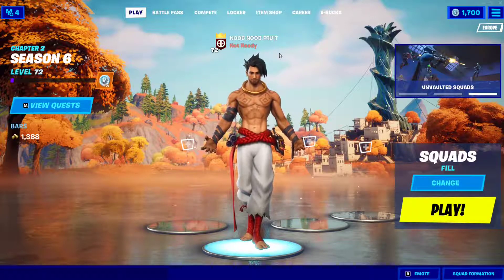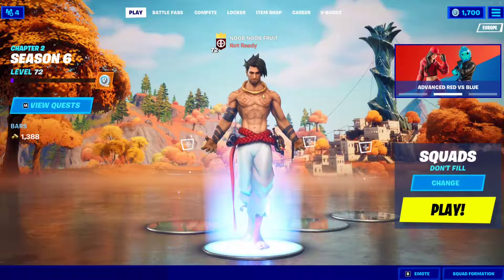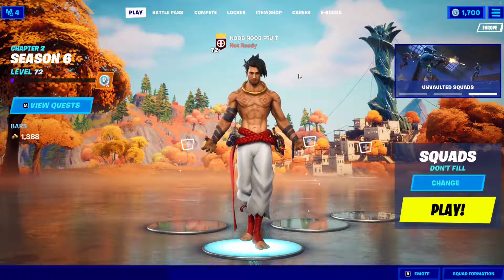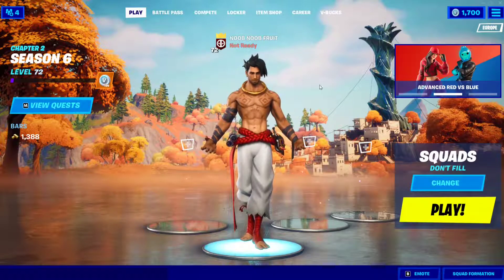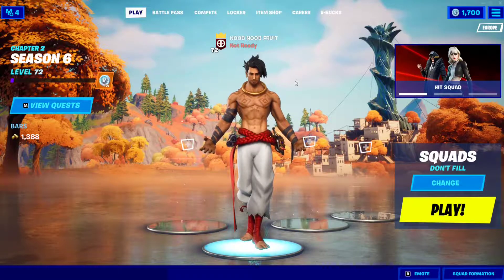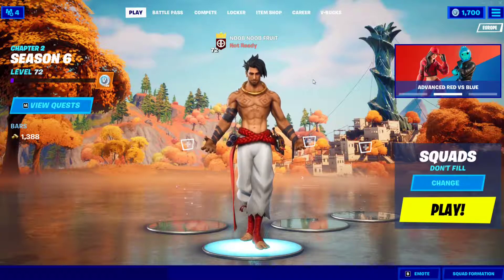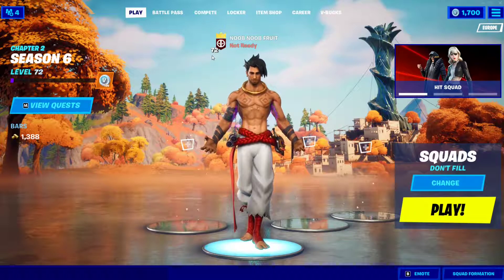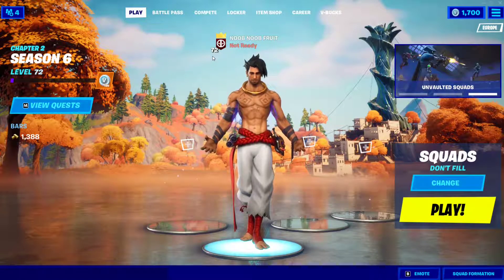How to get 100% BOT LOBBIES In Fortnite Chapter 2 Season 6